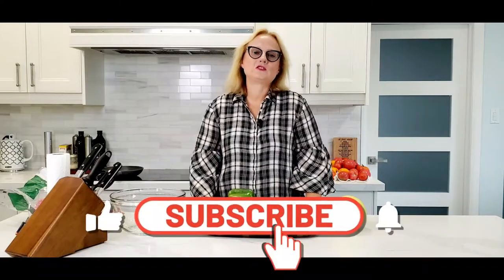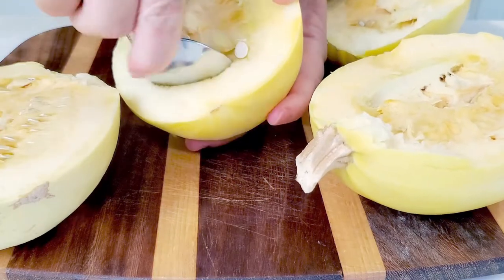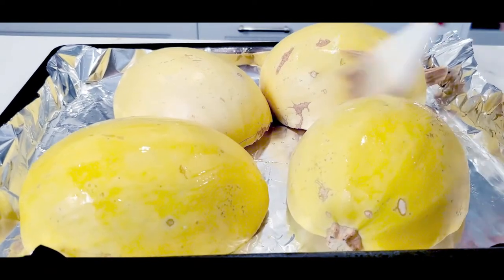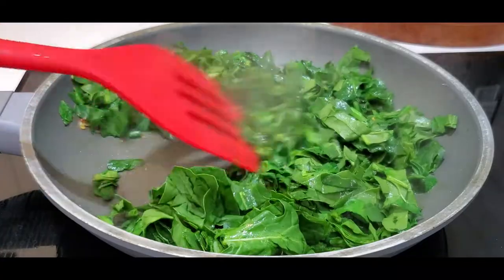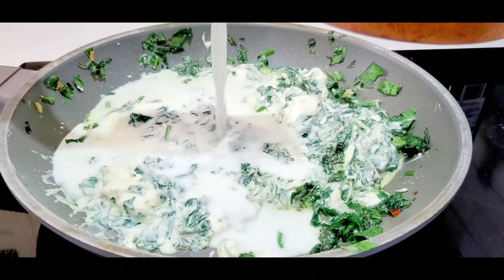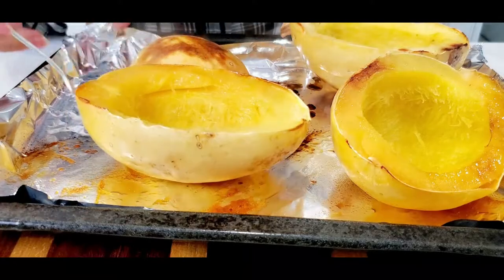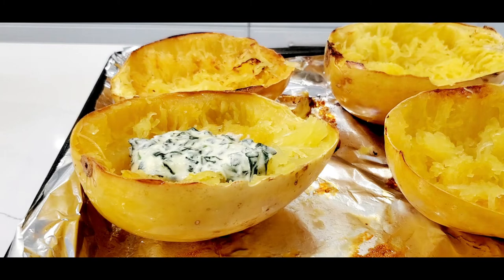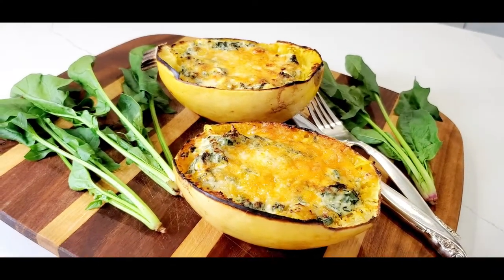HOW TO COOK SPAGHETTI SQUASH~CREAMY SPAHETTTI SQUASH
Spaghetti squash is a delicious fall vegetable and good version of gluten-free pasta. It's really easy to cook and roast.  Creamy spaghetti Squash recipe in this video.
⬇️⬇️⬇️⬇️ RECIPE BELOW ⬇⬇️⬇️⬇️
Creamy Spaghetti Squash
2 Small Spaghetti Squash
2 Tablespoons of Olive Oil
4 Clowes garlic chopped
1/4 teaspoon reed paper flakes
250 gr. spinach
200gr. ream cheese
1/2 cup milk
1/2 cup grated parmesan cheese
salt paper
2/3 cup mozzarella or marble cheese
Bake your squash on 350 F (200c) for 30-40 min .

Stand Mixer
Bench Scraper
Salad Spinner
Regular Mouth Canning Lids
Espresso Machine